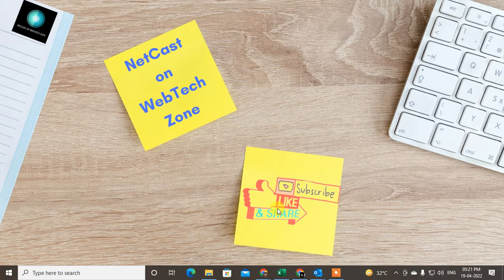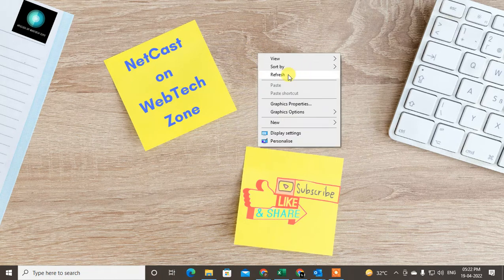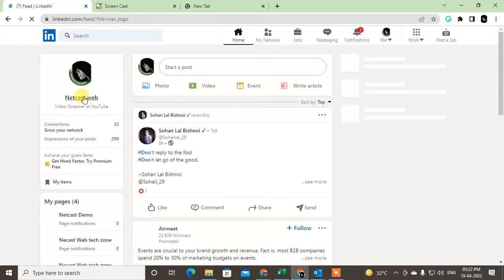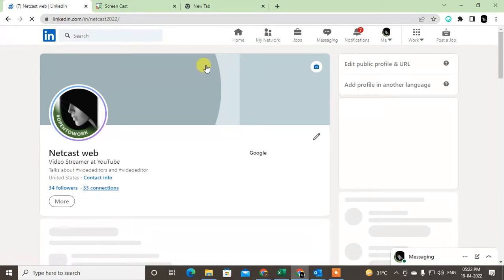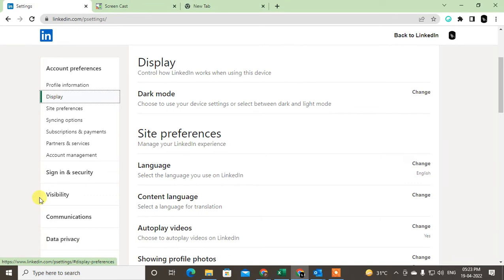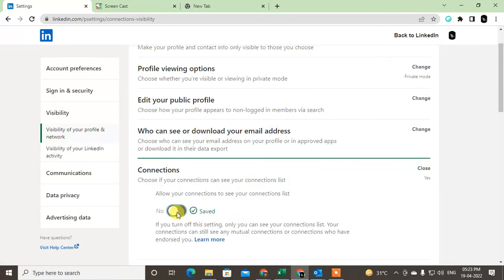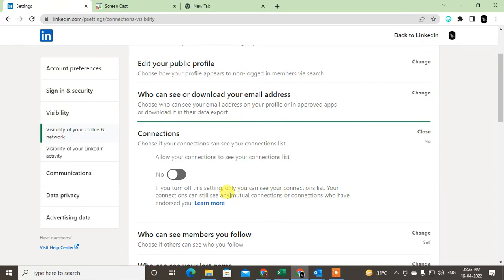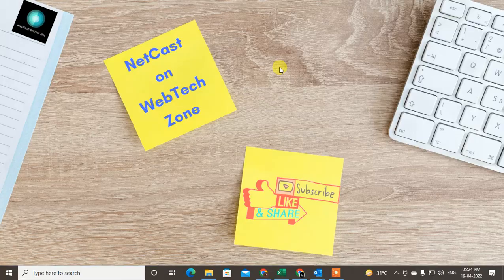How to Hide Number of Connections on Linkedin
In this video tutorial, we will learn How you can Hide Number of Connections on Linkedin and can you hide your number of connections on linkedin?